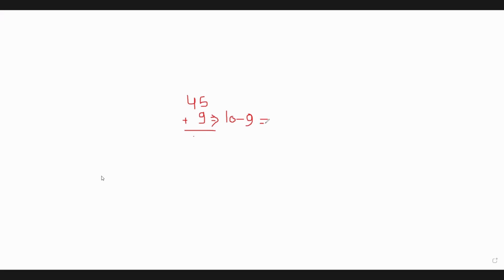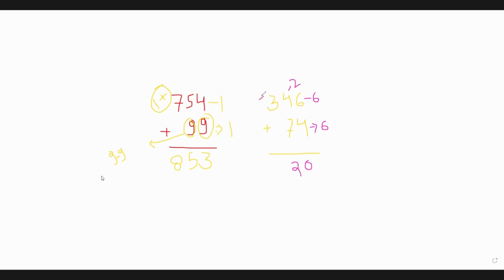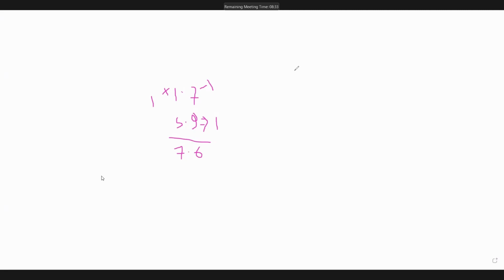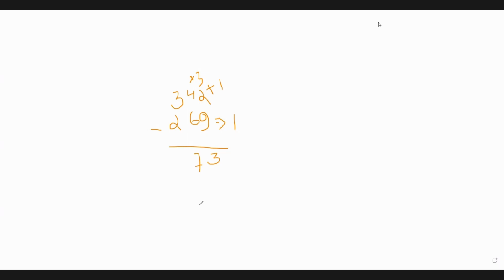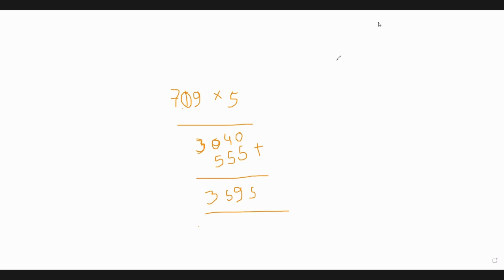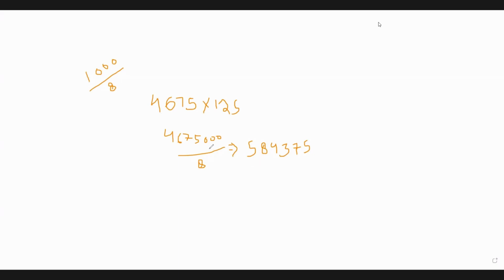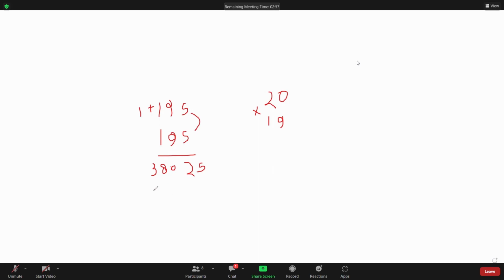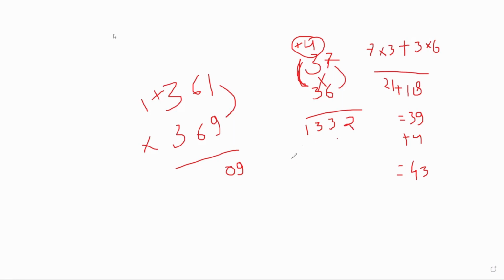Vedic Maths Training | Vedic Maths Course for Teachers | Vedic Maths Tricks | Vedic Maths Tutorial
ADA Vedic Maths Teachers Training. Full Training with Examples.

Thanks,
Achievers Destination Academy